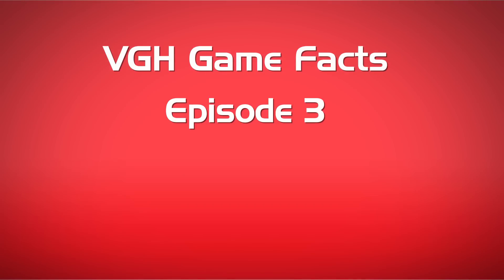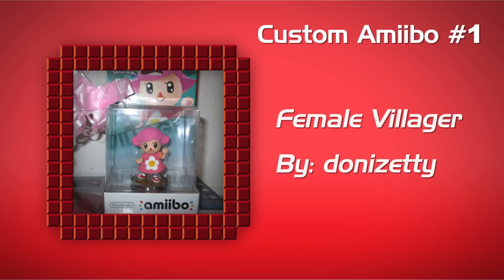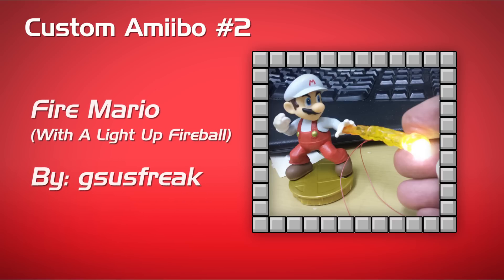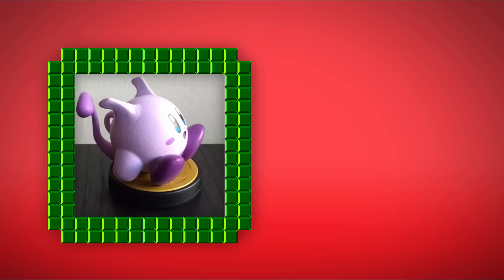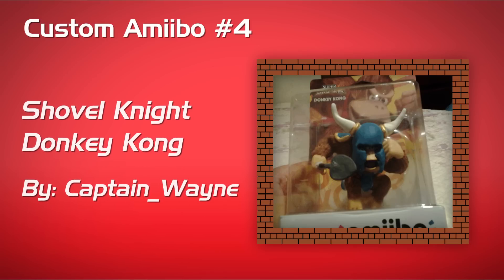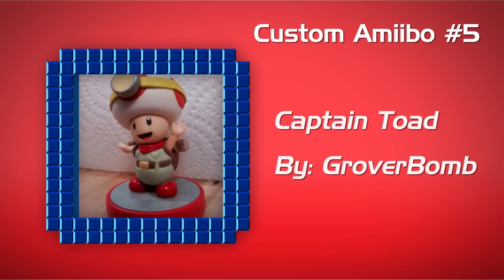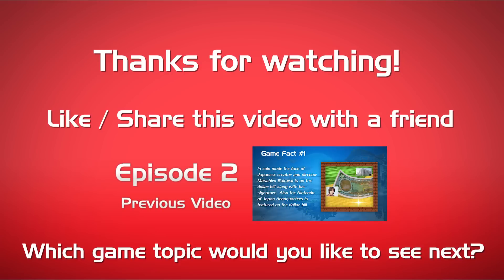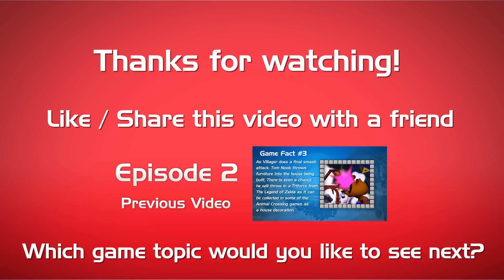5 Awesome Fan-Made Custom Amiibo - Female Villager, Mewtwo Kirby, Captain Toad Amiibo - Ep3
Custom Amiibo: "5 Awesome Fan-Made Custom Amiibo" Female Villager, Mewtwo Kirby, Captain Toad, Fire Mario, Shovel Knight Donkey Kong - VGH Game Facts - Special Edition (Episode 3) In this video LeftyHeat takes look at some of the best Custom Amiibo on the internet.  Usually Game Facts is aired on Friday's however LeftyHeat ordered a new computer for Live Streams this weekend and he wanted to take his time and make sure the new video looked great.